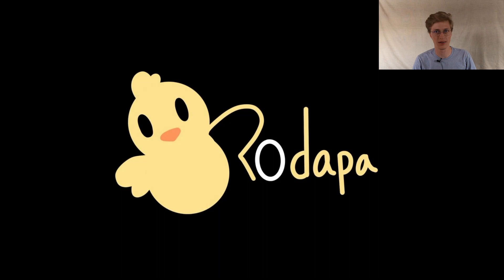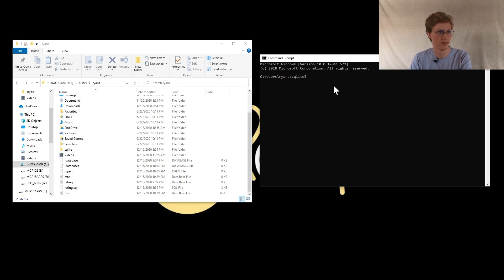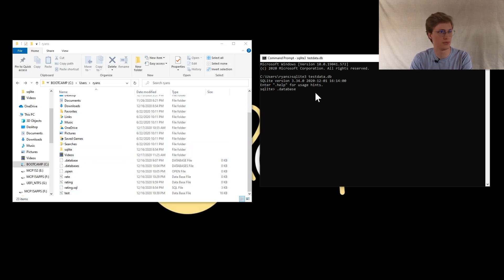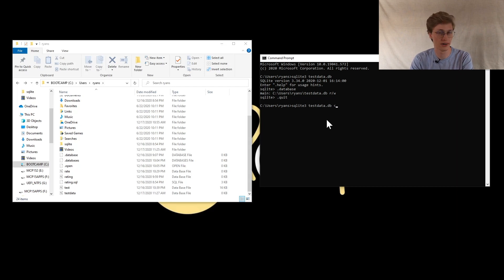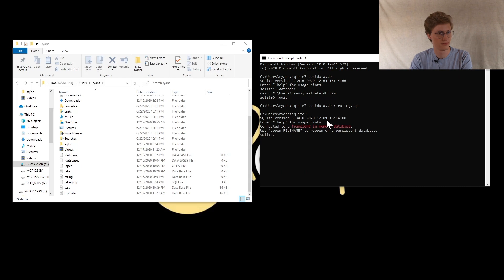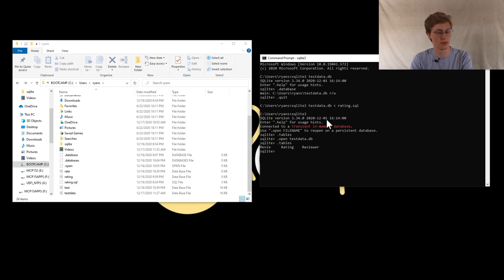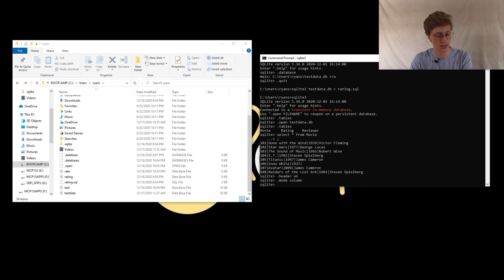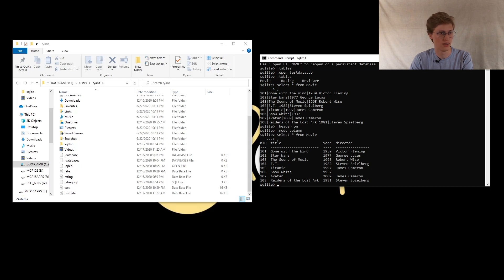Creating a Database in SQLite and Loading Schema and Data from a .sql File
This is a quick video on how to Creating a Database in SQLite and load Schema and Data from a .sql file into it. This is a general purpose video, but it will be utilized in the "Learning about Databases and SQL Series" blog post series on our main website.